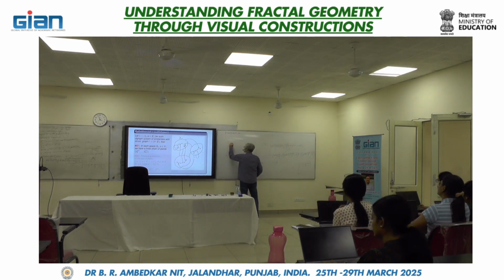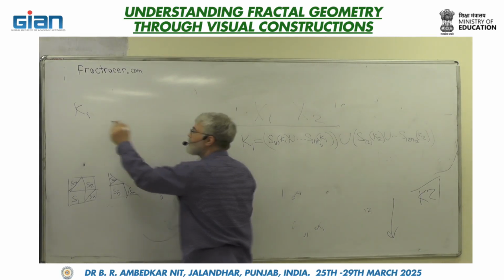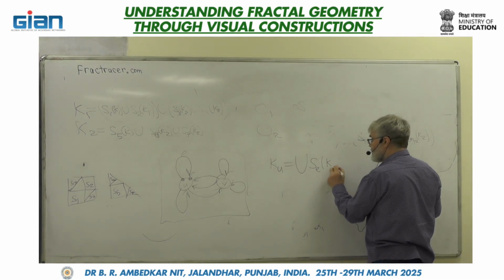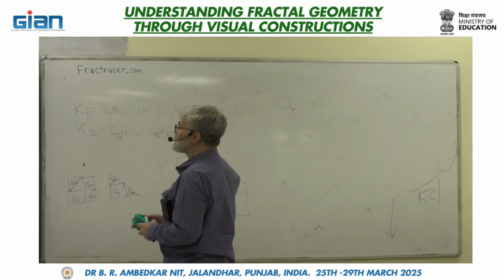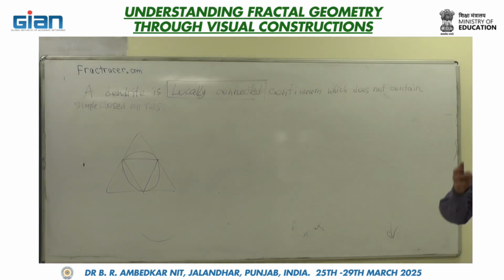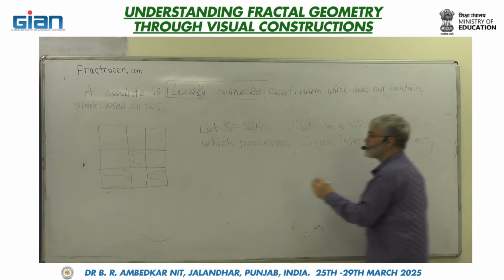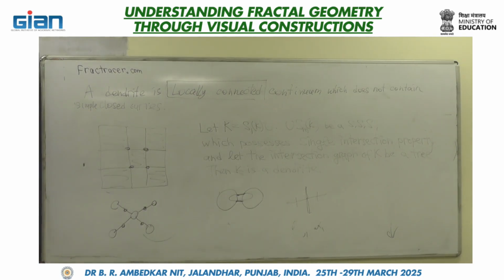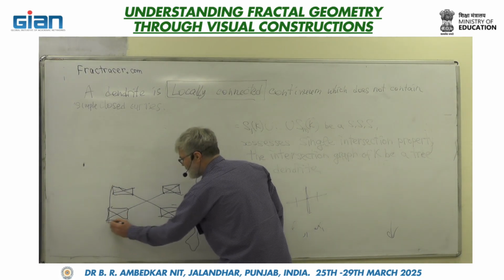L09 Self-similar dendrites,generated by polygonal systems.Index diagram.Ramification order estimate.